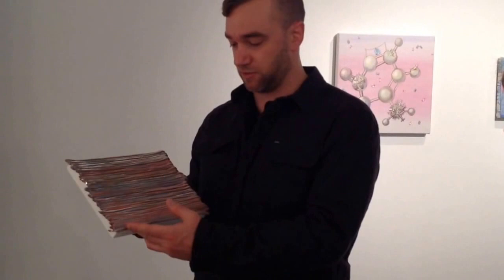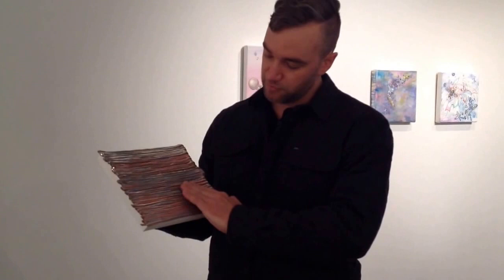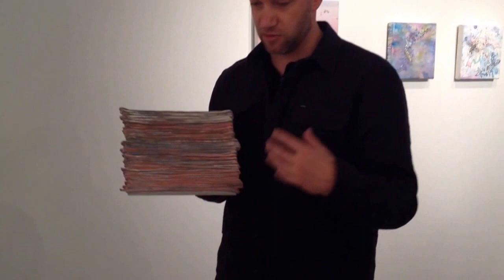GREGORY HAYES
This video is about GREGORY HAYES